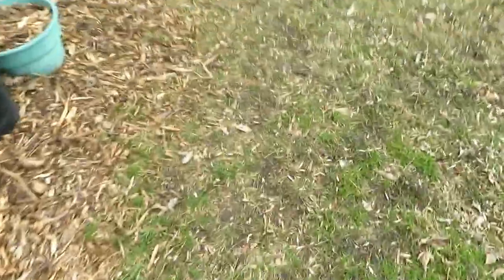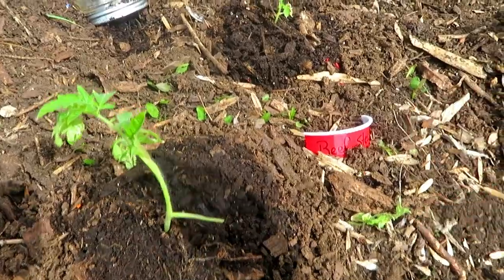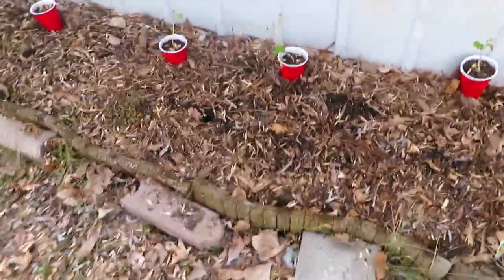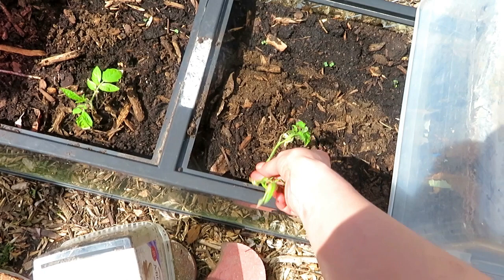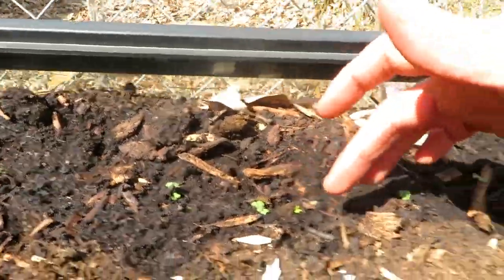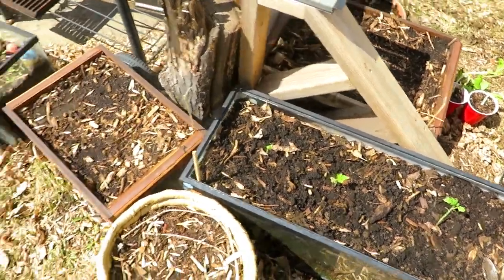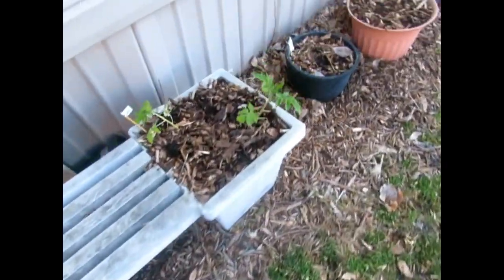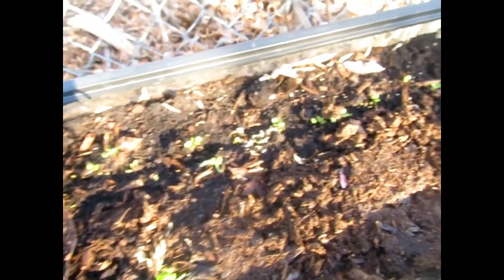vlog 19 spring walk around Plants popping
This video was filmed April 21st. Come see what the garden looked like. A nice spring walk around. Plants popping and growing up.

Mommiesaurus Links

Things I use in the house and kitchen:

A Link to the Mixer I use:

A link to the Ninja Mixer, Chopper and Blender:

A link to the Danish Dough Whisk I use:

A link to My Pullman Pans:

A link to a Bean Pot

My favorite Cast Iron Pan of all:

A wonderful Cast Iron Bread Pan:

Cast Iron saucepans  I use to make buns:

My favorite book on natural herbs :

I want to say a special thanks to everyone who takes the time to watch my videos. Your Likes, comments and shares have helped my channel grow. I could not have done this without you.

I would also like to say thank you to new watchers. If you liked my video make sure to leave a thumbs up as it helps my channel grow. If you want to help my channel grow even more, make sure to share it on your social media.